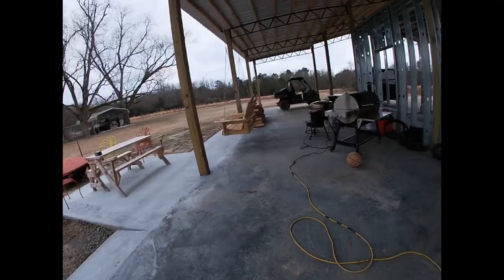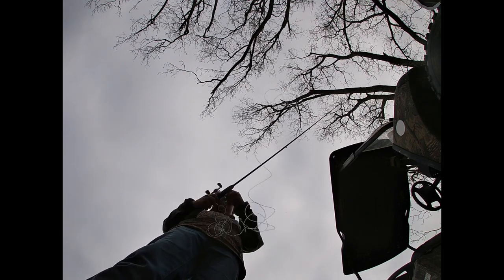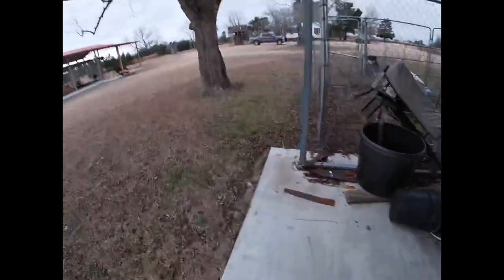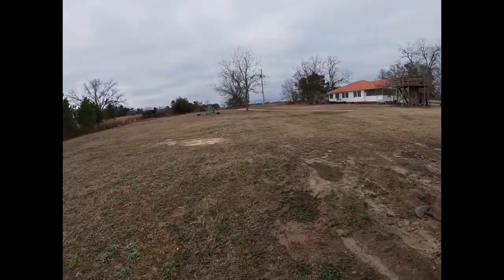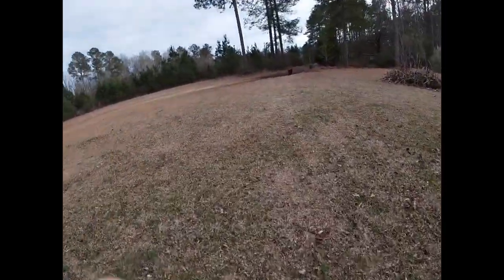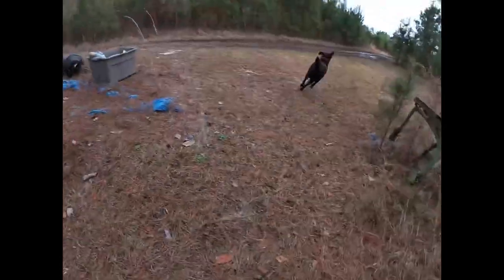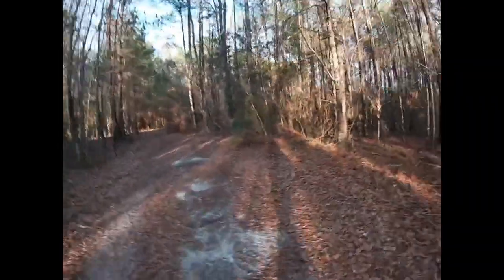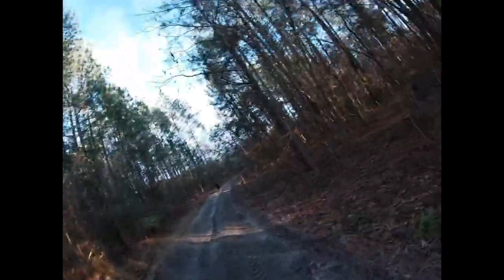Just talking and showing the golf carts and talking bout them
The camo golf carts mine Barney is my dads